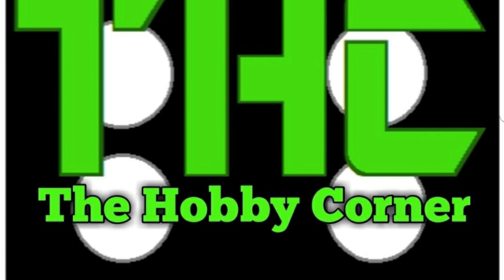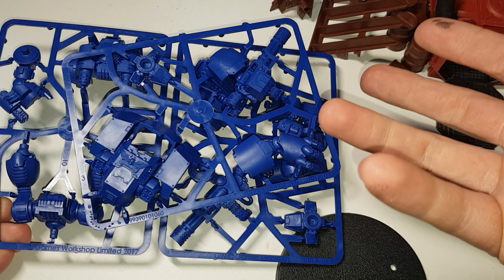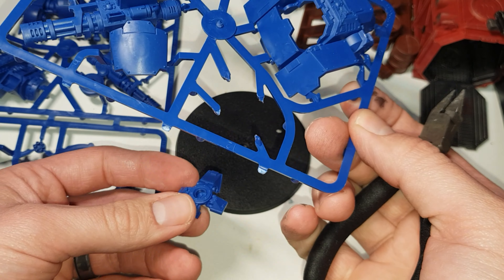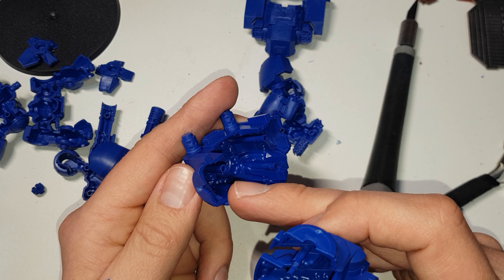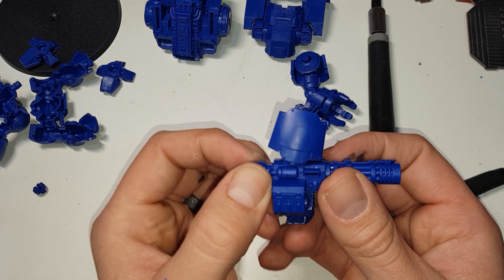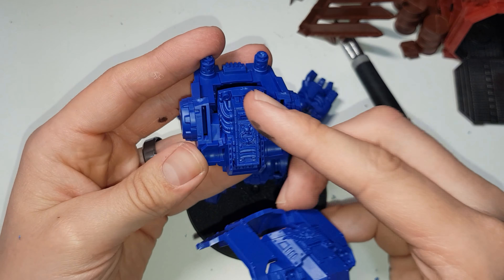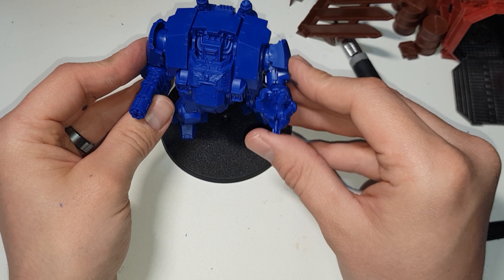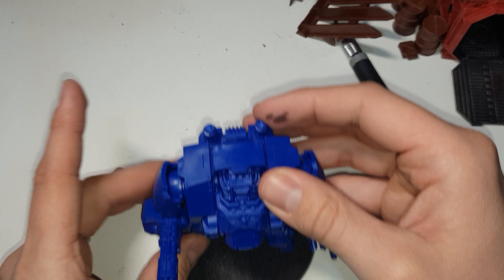Building the Redemptor Dreadnought ETB Kit Warhammer 40k Conquest Issues 24 & 25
This episode I guide you through building the Easy-to-Build version of the Redemptor Dreadnought and throw in some helpful tips on the do's and don'ts.